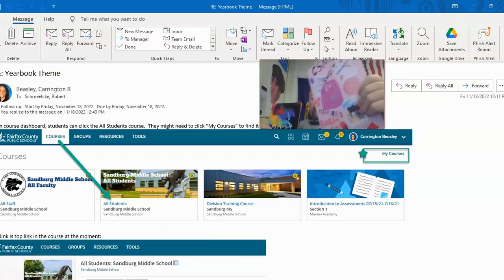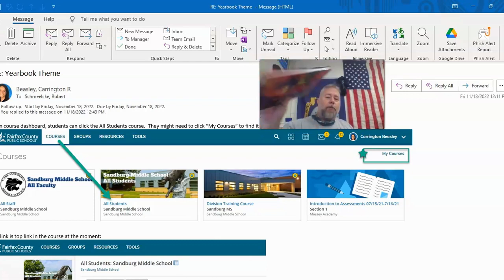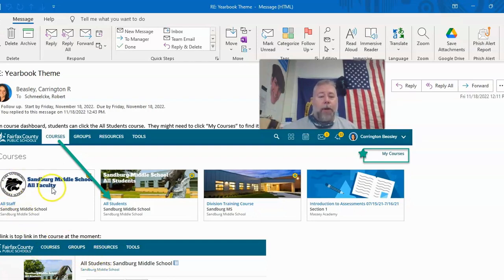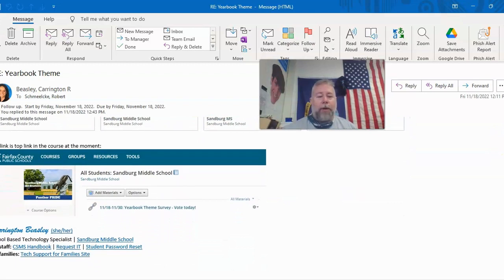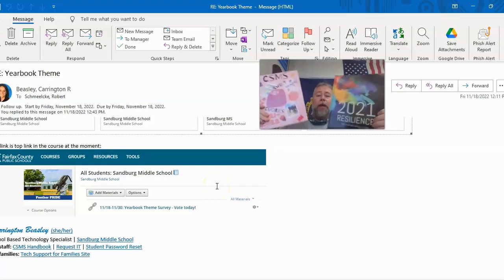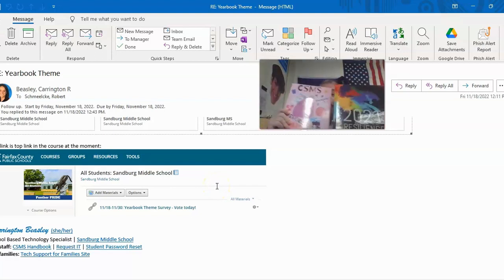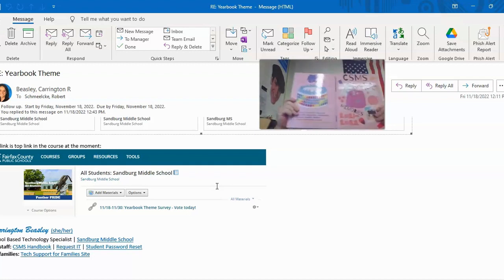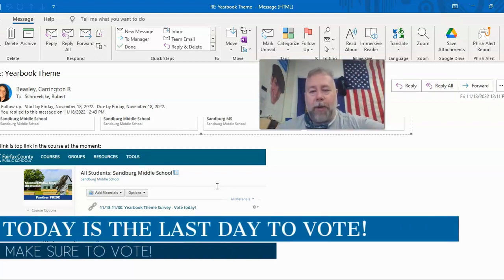monday nov 28